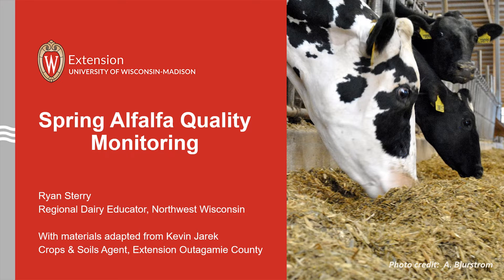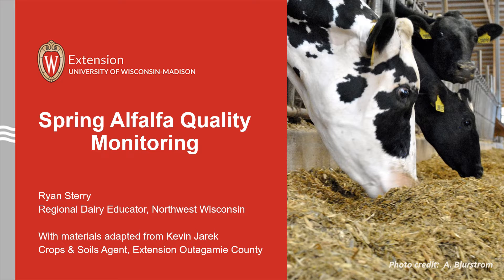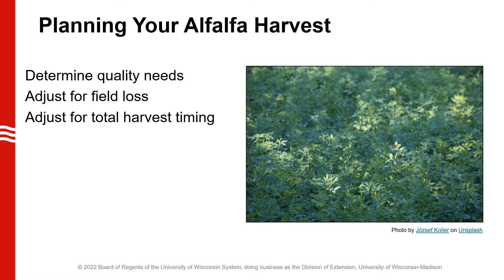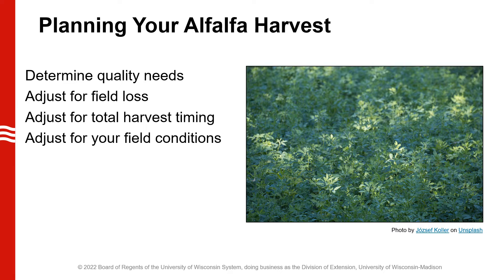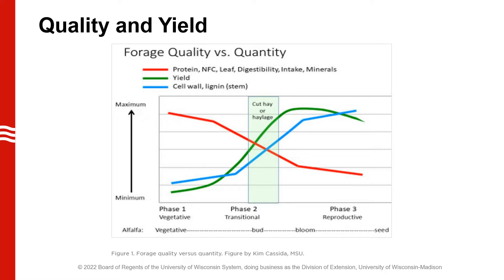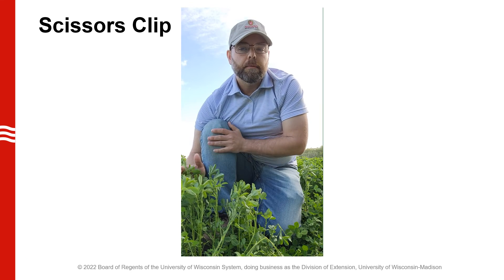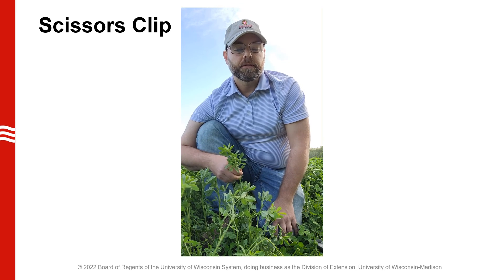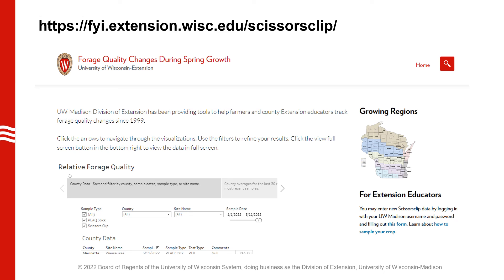First Cut Alfalfa Quality Monitoring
Principles of monitoring first cut alfalfa quality, including how to use a PEAQ stick and scissors clip.